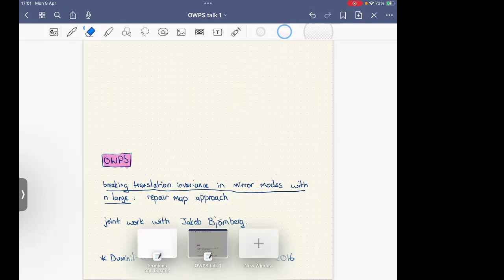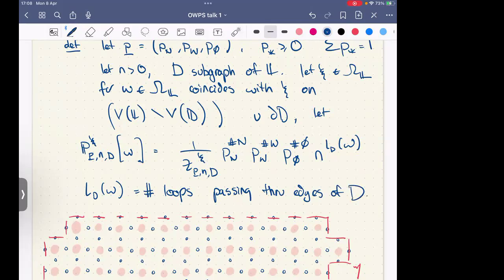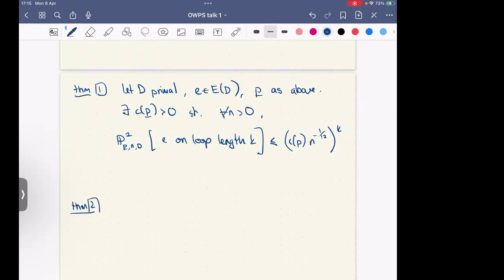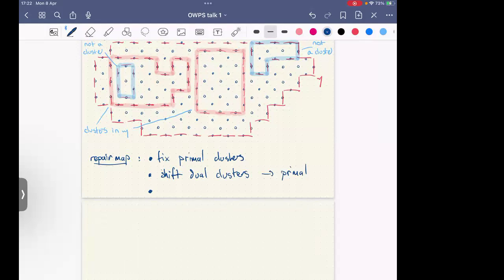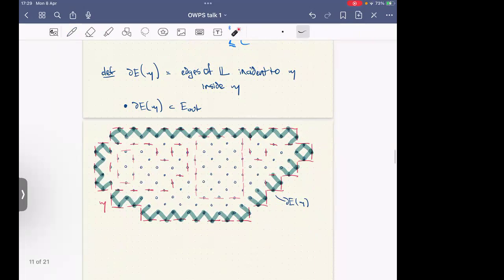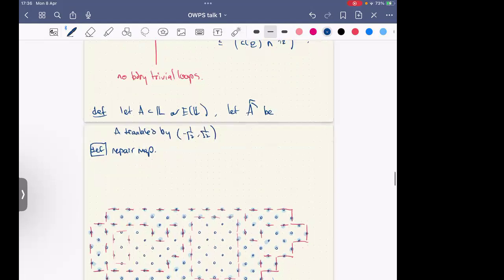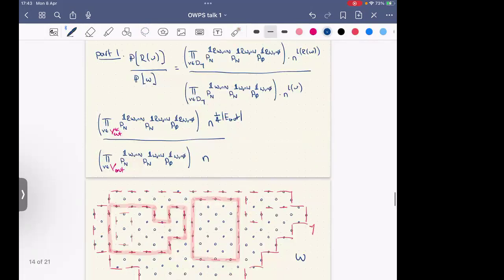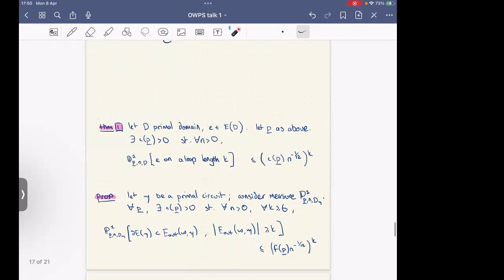OWPS, April 8 2024, Kieran Ryan